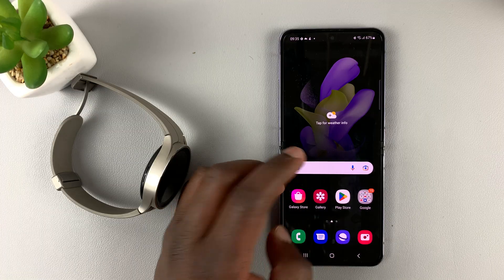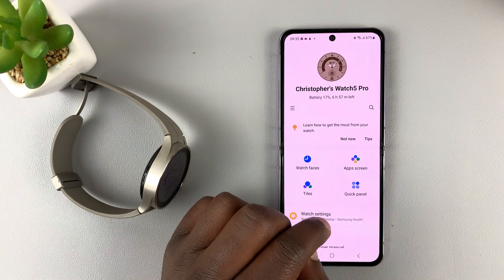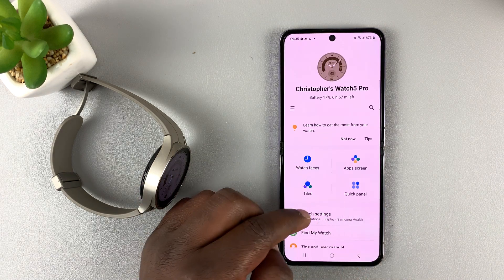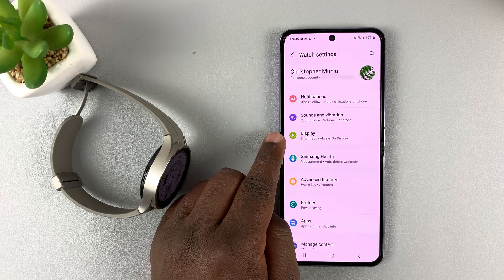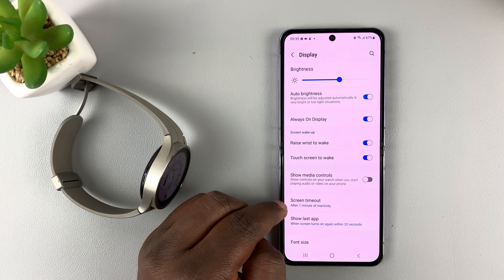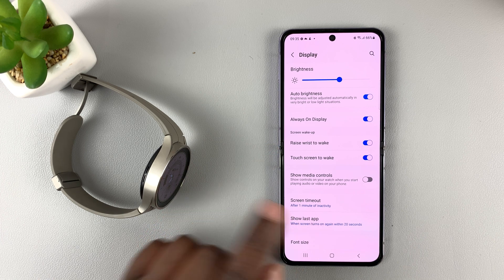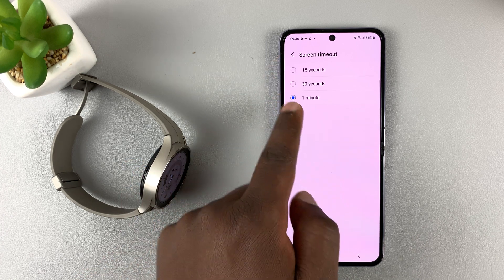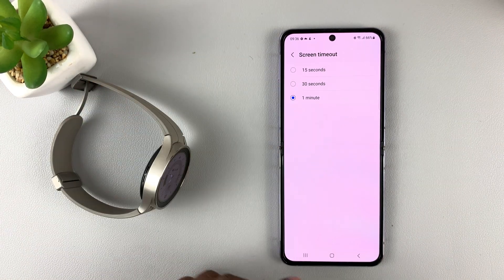How To Change Screen Timeout Period On Samsung Galaxy Watch 5 / 5 Pro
Here's how to change the screen timeout period on Samsung Galaxy Watch 5. If you find the screen timeout period short or long, you can simply adjust it on your watch.

Cell Phone Tripod Adapter